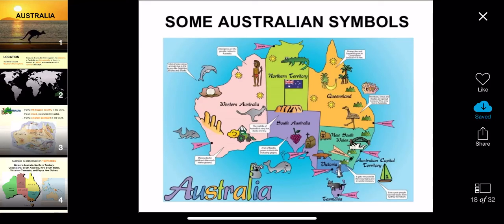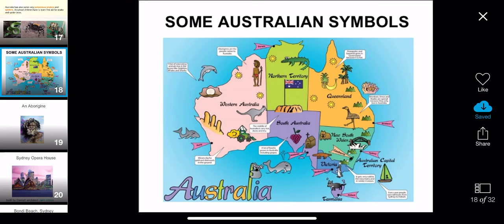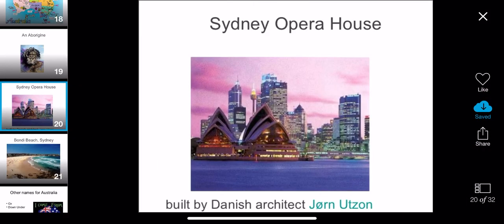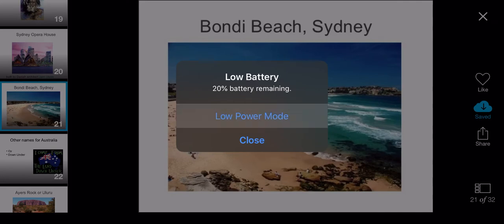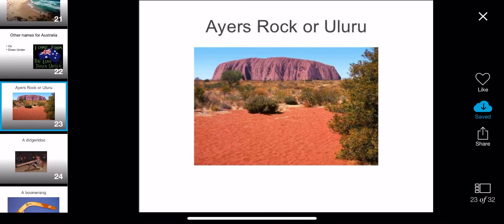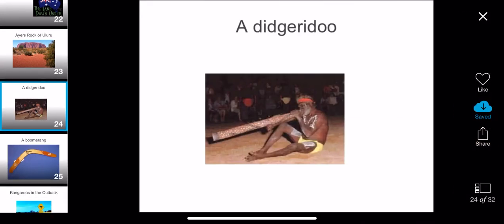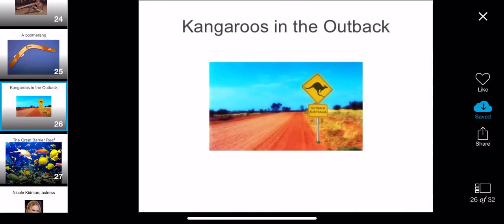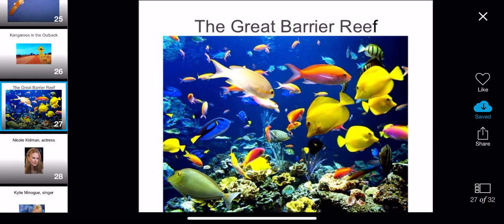Australia 1/2nd grade